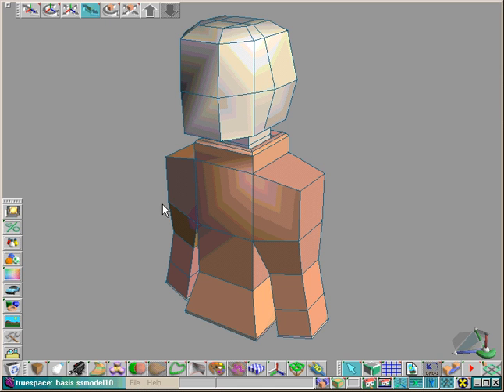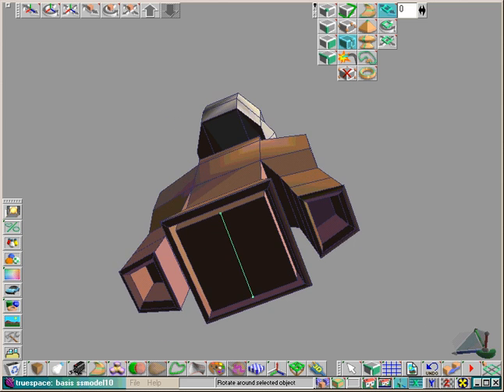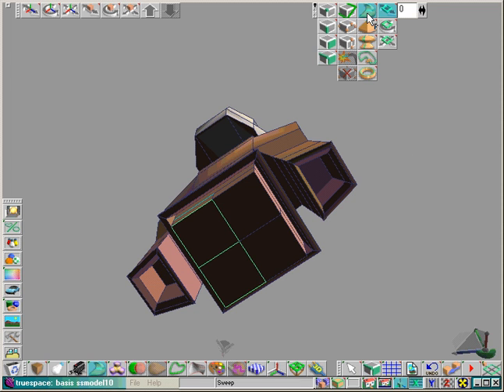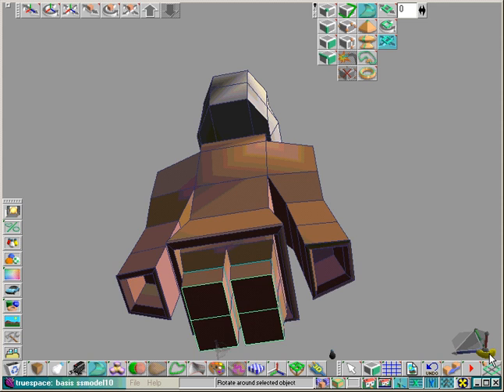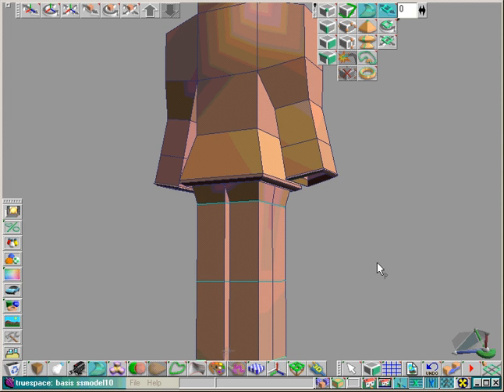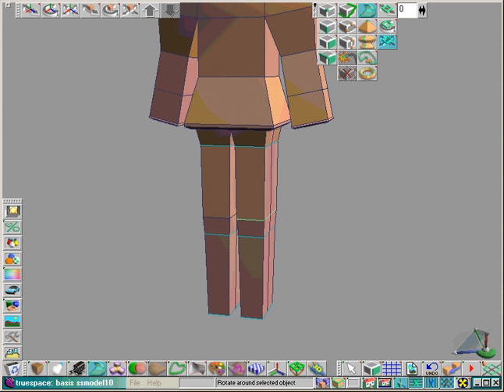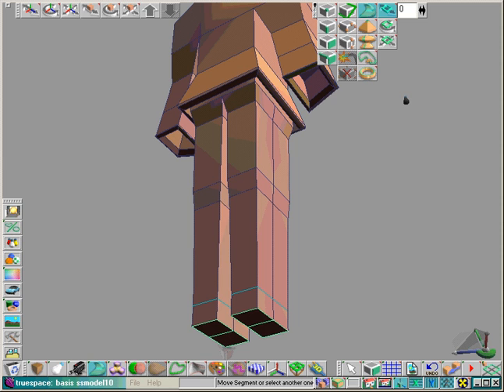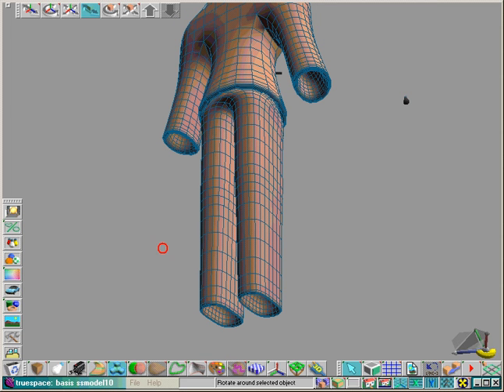12pointtools4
Organic Course